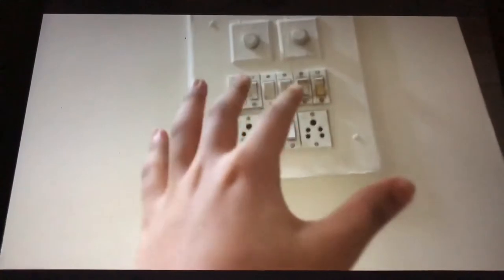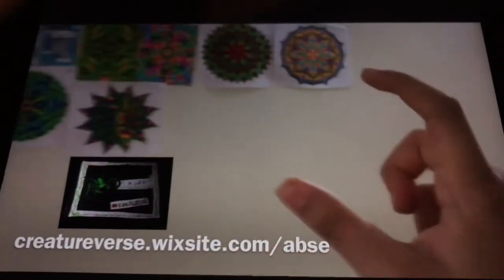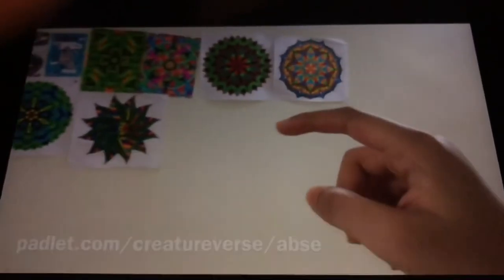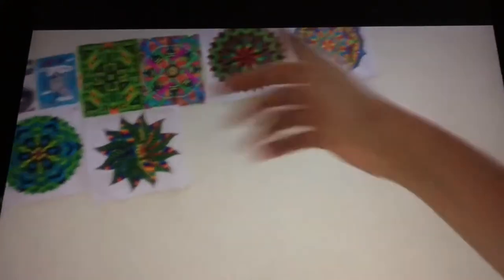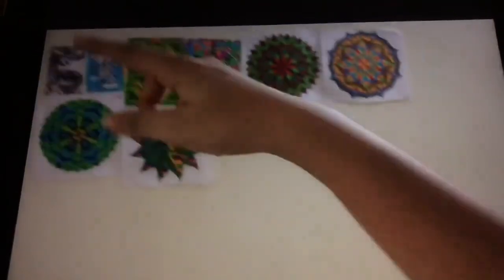Building the CREATUREVERSE!!! | Animal Room/Studio Build (A.B.S.E.)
. Also, sorry for the echo- but that is how empty spaces work..

Season 2 of A.B.S.E. has finally begun!

Now, this channel gets more and more professional as it grows more. But remember, I am NOT an expert or something. I am just a person who has time, some creatures, a studio and an iPad. The link is down below this paragraph.

0:00  Start
4:00  Carpet timelapse
4:09  Artwork timelapse
4:48  B-Roll Shots
5:45  Adding the Creatures and Stuff
6:09  Explaining More Stuff
7:22  Outro

AnimalRoom A.B.S.E.-Adventurers A.B.S.E.

Season 2 (Transition, Beginning)